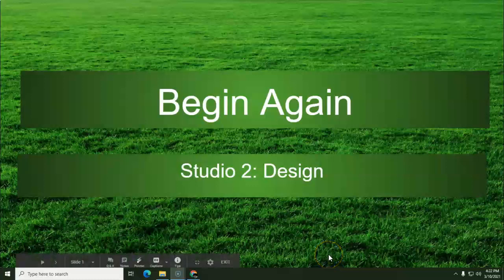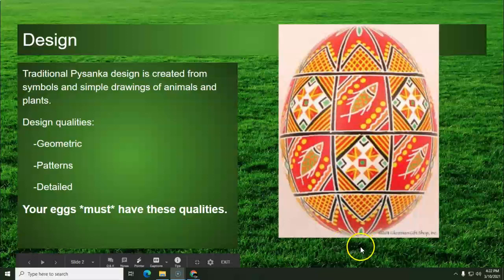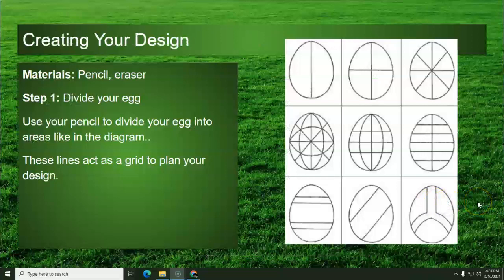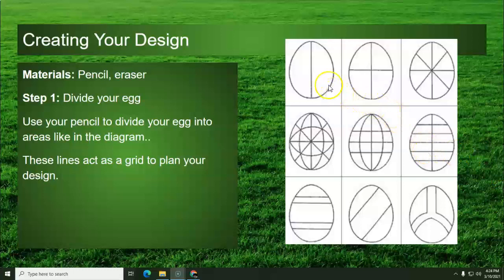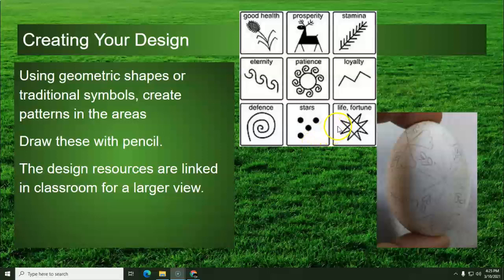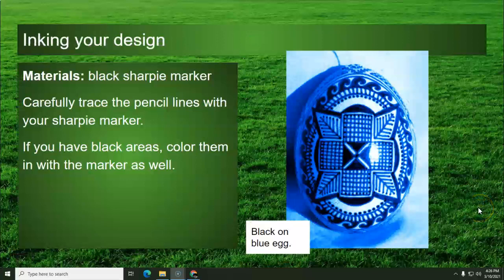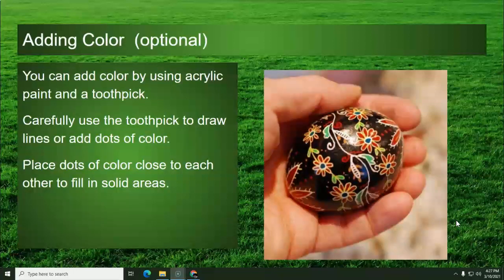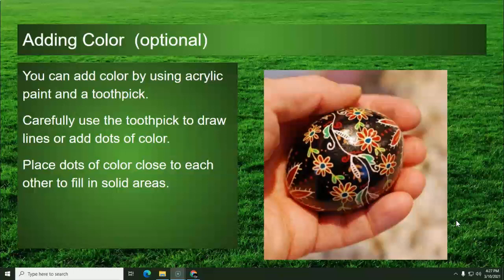Begin Again Studio 2